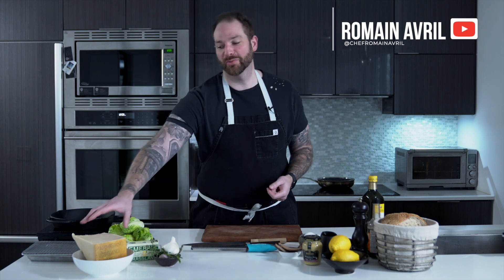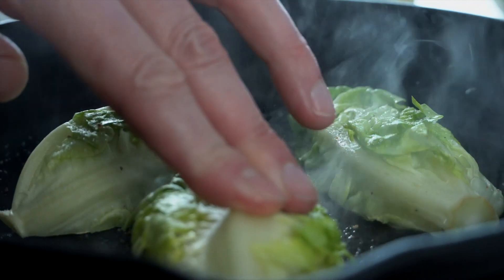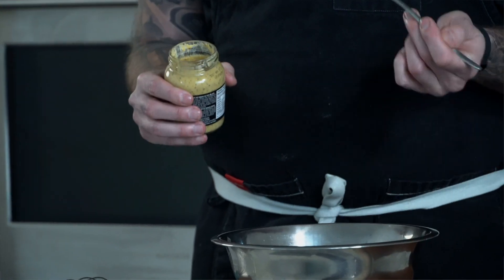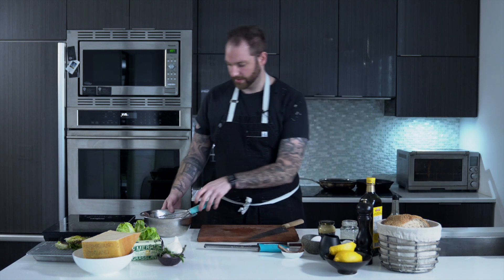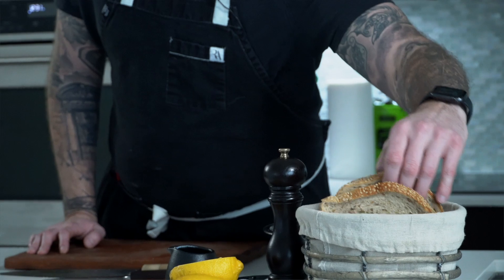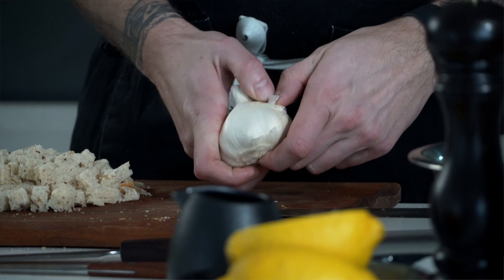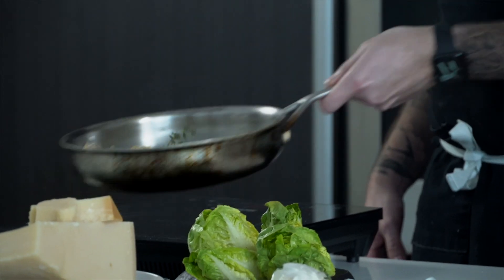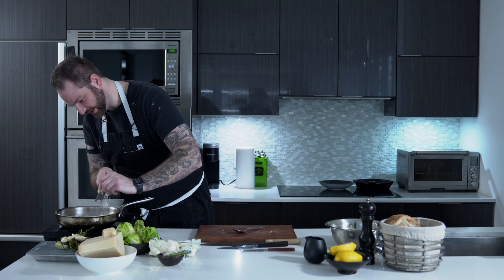FRENCHY COOKS: CHARRED CAESAR SALAD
In this video, we are taking a classic and North American favourite and giving it a twist.
We also are using a gorgeous piece of Parmigiano-Reggiano.